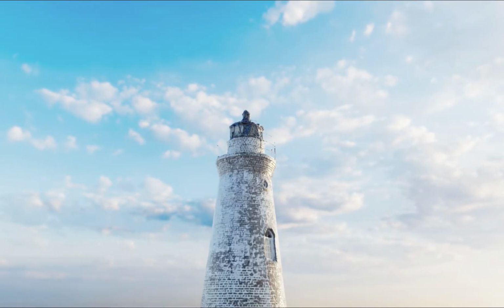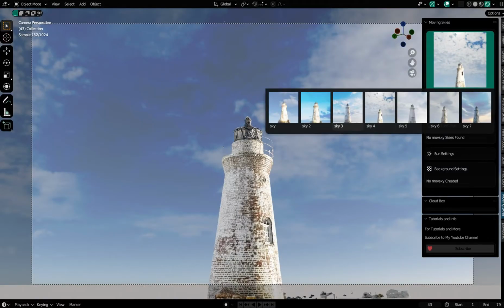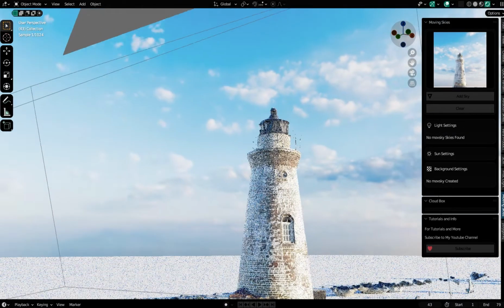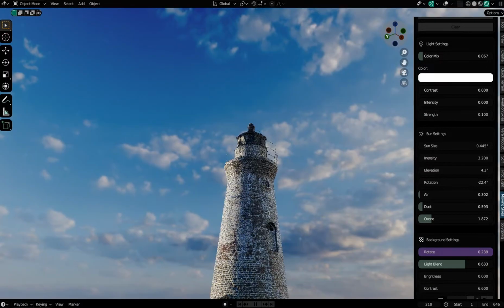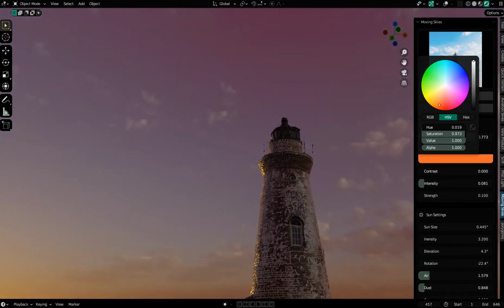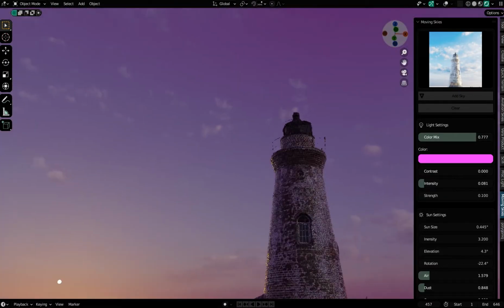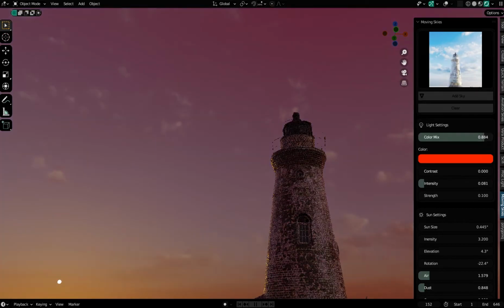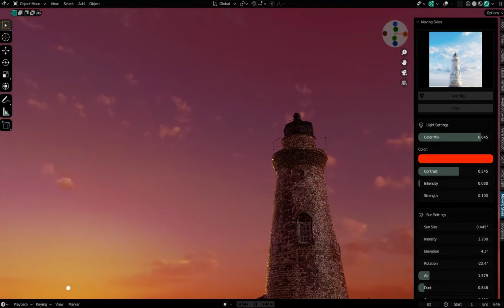Create Animated Clouds in Blender Easy Tutorial - Moving Skies Addon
Moving Skies Addon is a Blender addon that allows you to create animated skies with clouds. It comes with 7 presets for different types of skies, as well as a variety of settings that you can customize to create your own custom skies